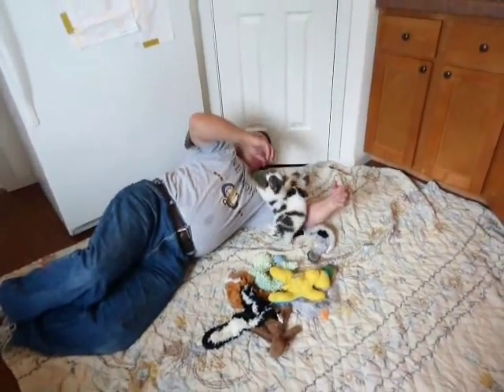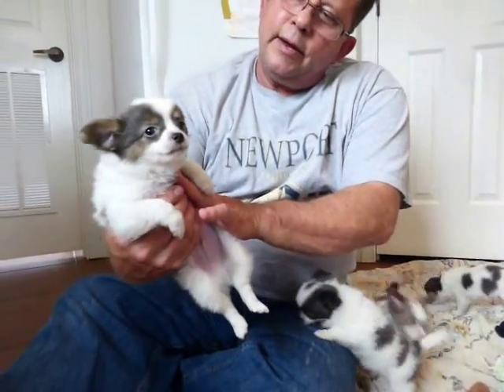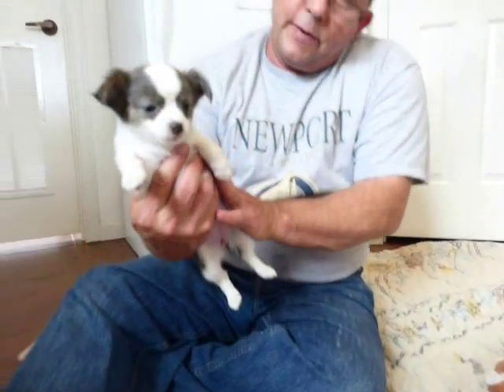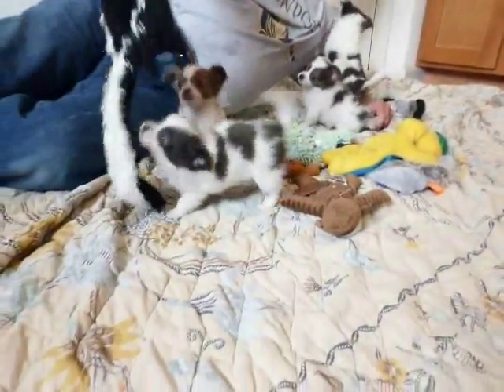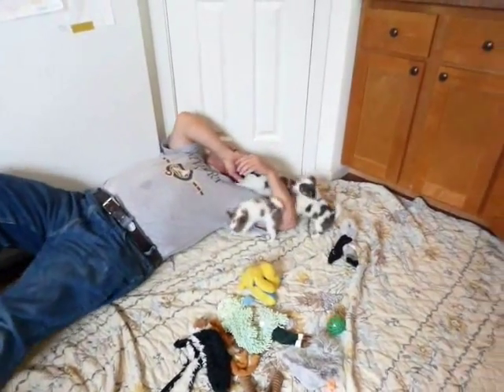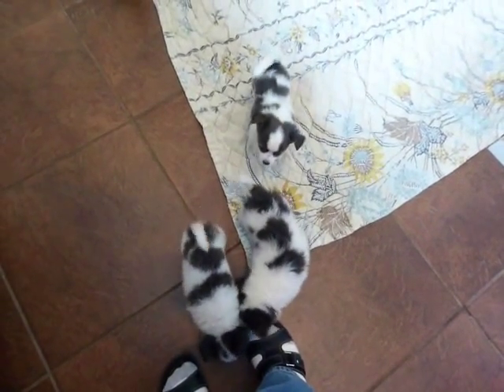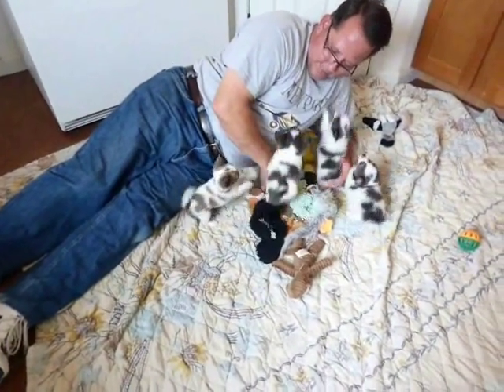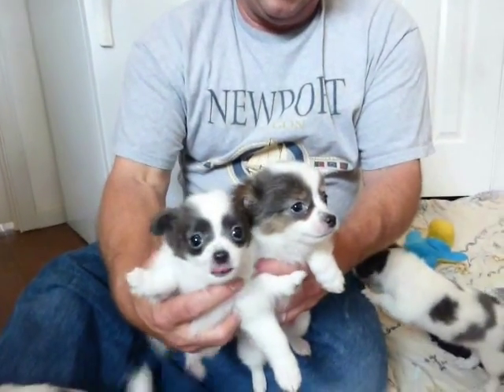Long Haired Blue and White Chihuahua Puppies - 5 23 15 jenny pups